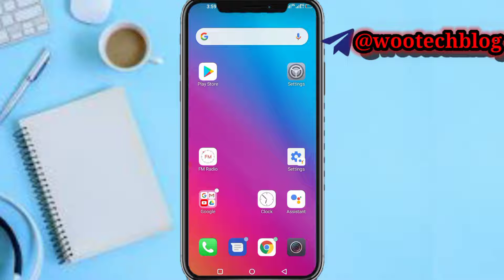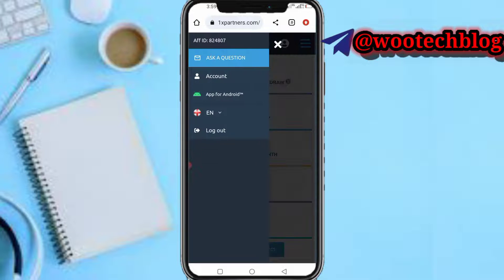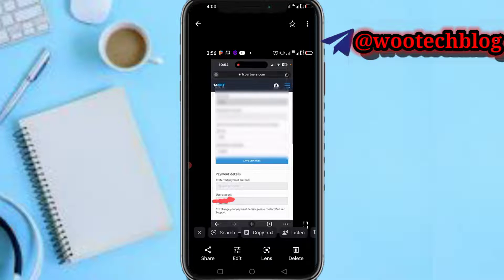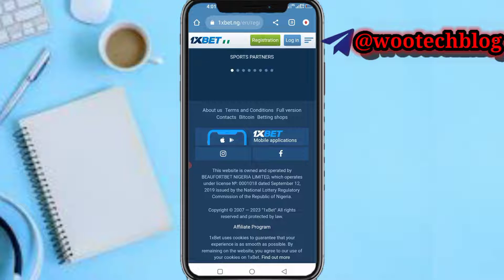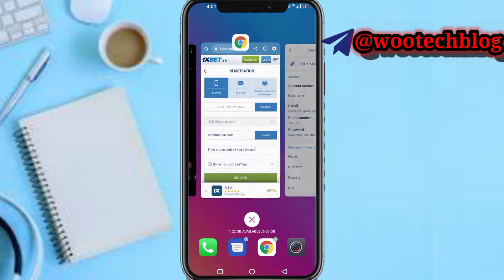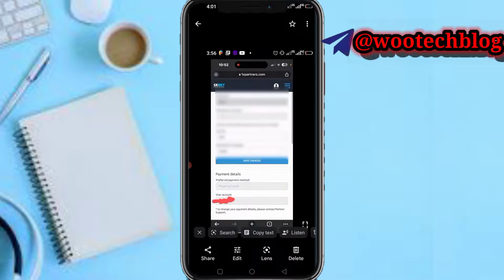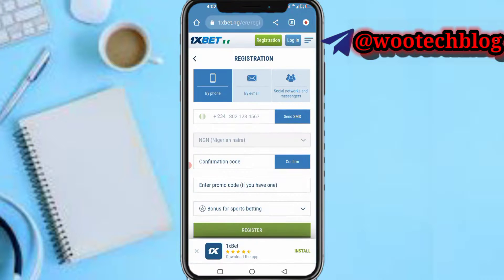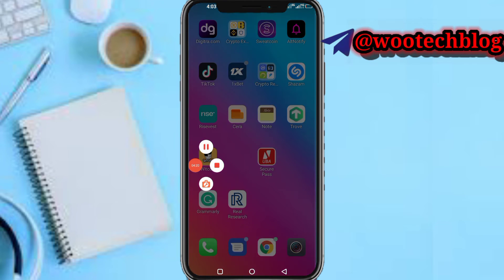How To Withdraw From 1xbet Partners | Cashout From 1xbet Partner Account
In this informative tutorial, we will guide you through the easy and efficient withdrawal process from 1xBet Partners and help you cash out your earnings hassle-free. If you're looking for a reliable and trustworthy platform to withdraw your funds, you've come to the right place.

🎯  With our step-by-step guide, withdrawing from 1xBet Partners becomes a breeze. We'll show you the exact process, ensuring you have a hassle-free experience from start to finish. By following our simple instructions, you'll be able to withdraw your earnings with ease, avoiding any unnecessary delays or complications.

1xBet Registration Link

?sub_confirmation=1

Twitter Handle

🔑 Related Keywords 🔑